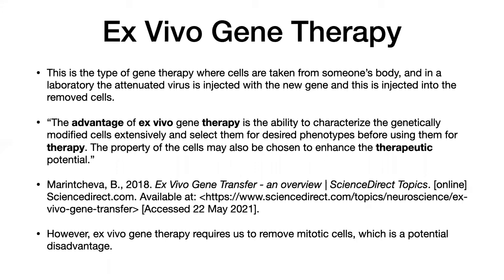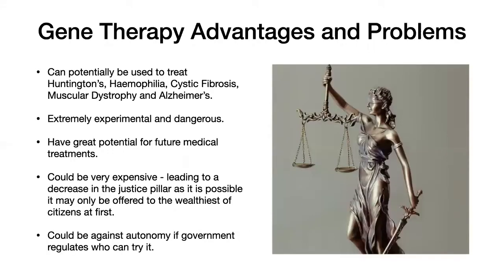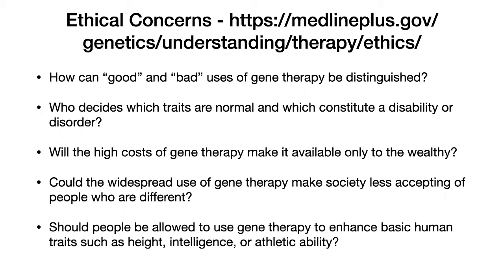The Medical Debate: Gene Therapy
In this session of The Medical Debate, we talk about gene therapy and the relevant ethical issues. Perfect for aspiring medical students.